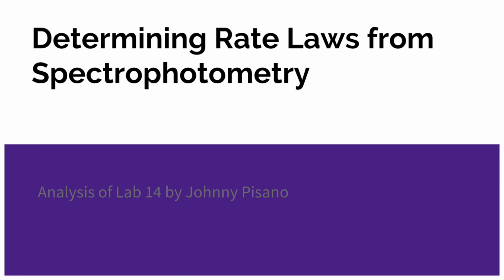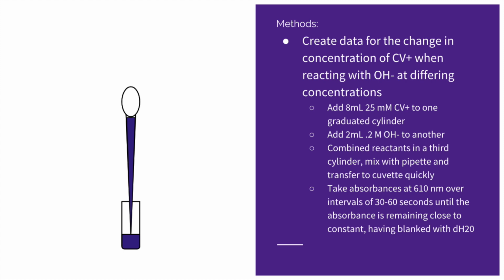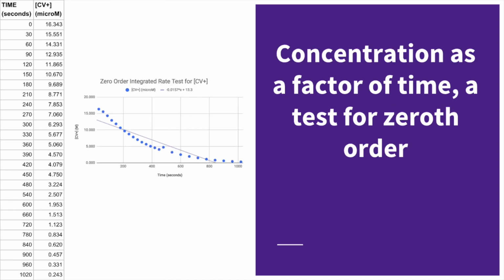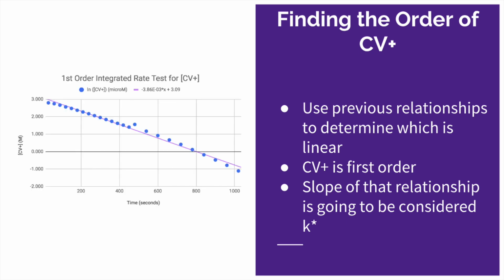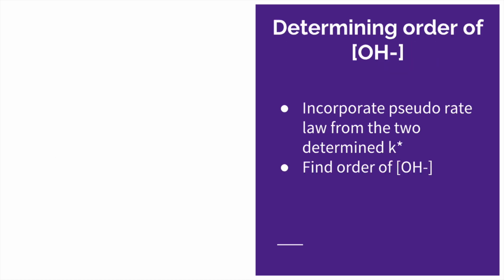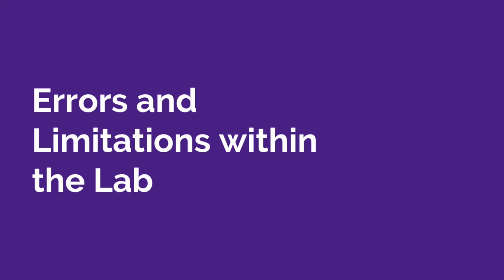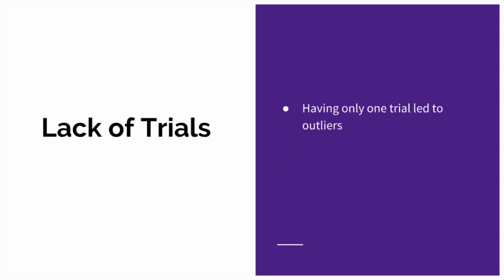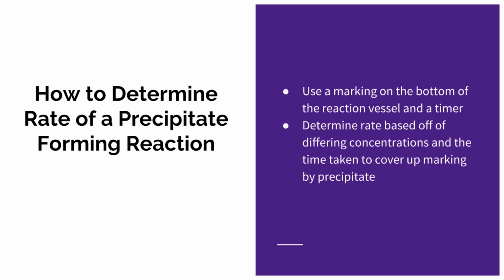Video Analysis for the Reaction Rate of CV+ and OH- using Spectrophotmetry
Mrs. Sears periods 3 & 4 AP Chemistry